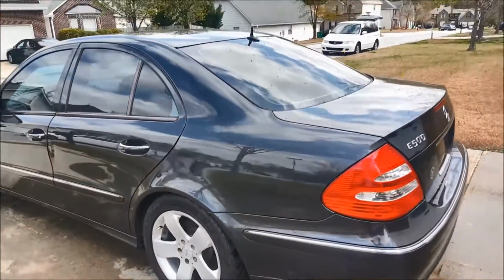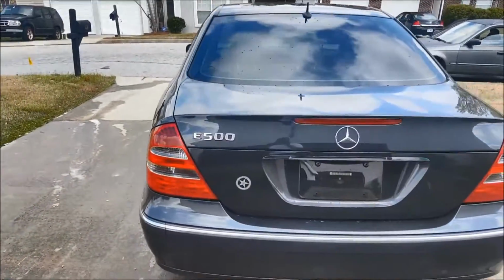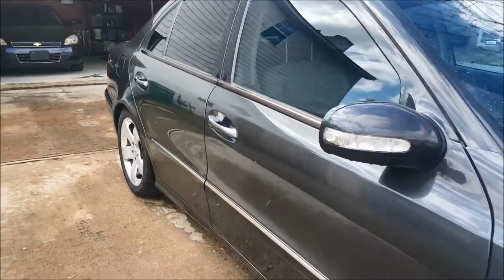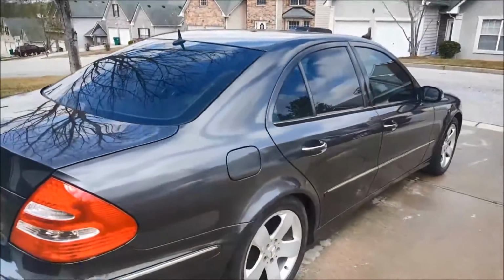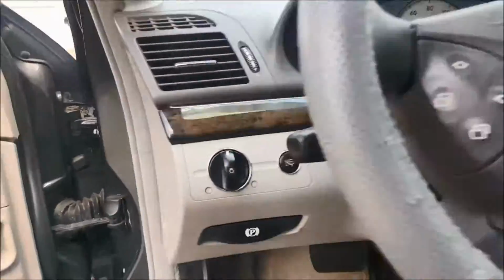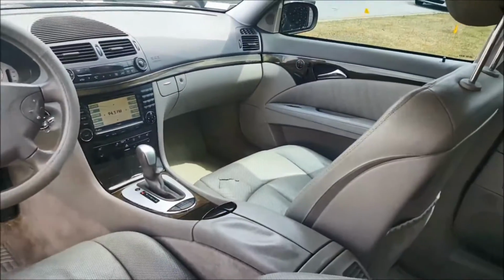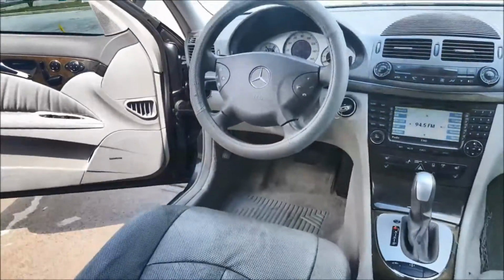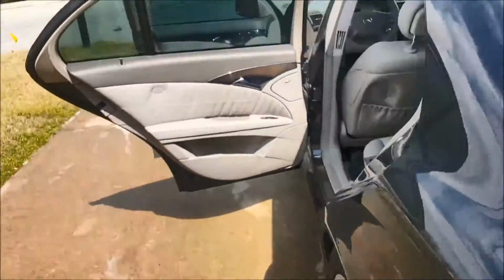THROWBACK AUCTION CAR 2004 MERCEDES BENZ E500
Another Throwback Video! What You Think? Did I sell Too Low And Could I Have Got More For This Car?

Jump-N-Carry 1700 Peak Amp Jump Starter with Air Compressor: ➡️

MUSIC CREDITS